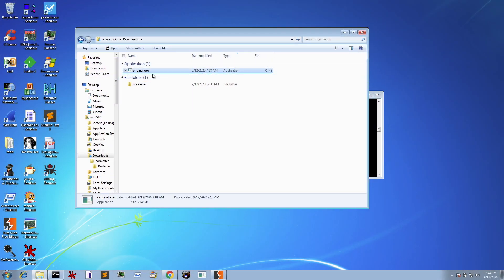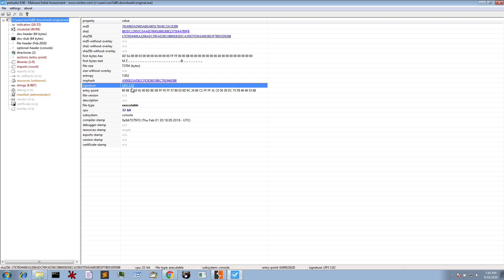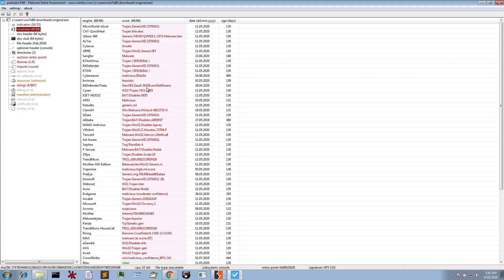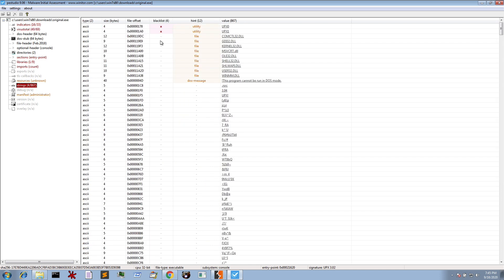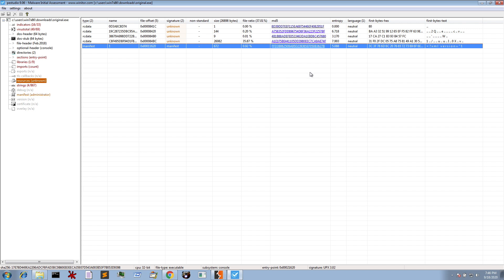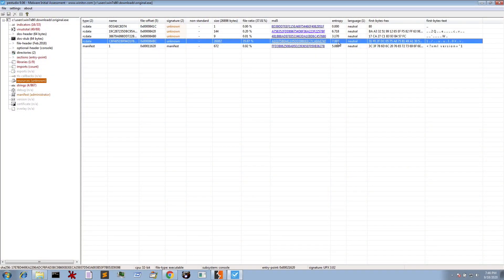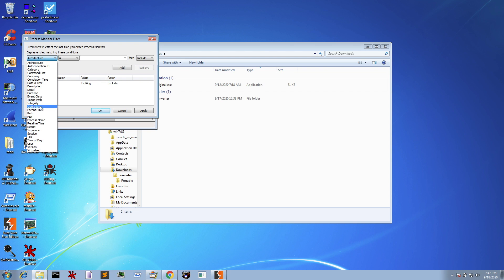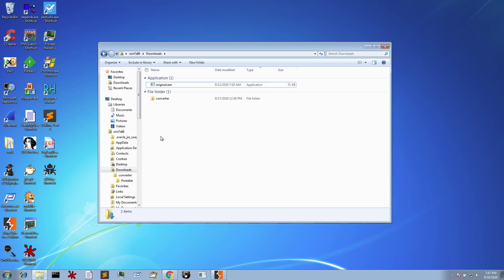Crack The BAT - Identifying Compression, Packers & Googling for IOCs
In this video I show you an interesting sample sent to me via Twitter, which is a password-protected malware sample. Our goal is to obtain the true malware indicators and first of all crack the password. It turns out, this wasn't hard at all; some simple malware initial assessment (using PEStudio) enabled me to find a ZLIB compressed resource. Inflating that yielded what looked to be an MD5 hash; simply Googling for that hash yields the password.

Then, using the password we can run the malware, obtain additional indicators and identify the tool the adversary used to create their malware. We then turn the same tool back on the malware to decompile it into its true source. RESULT!

The aim of this video is to showcase that you don't have to understand every single line of assembly code to understand what malware is doing and to bypass security-evasion techniques that adversaries often use.

TOOLS
Here are the key tools I used

THANKS
I had a lot of fun making this video and I really enjoy this community.